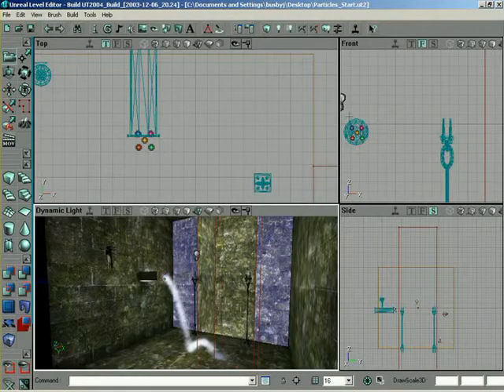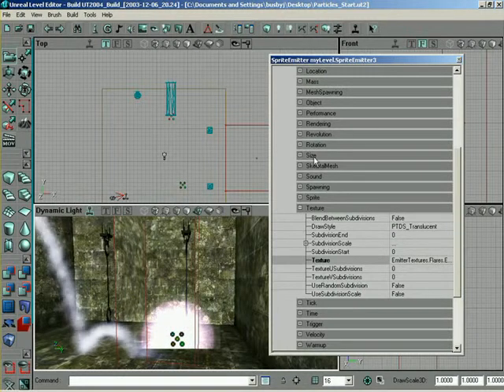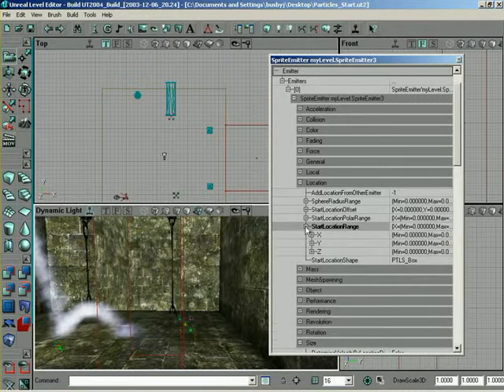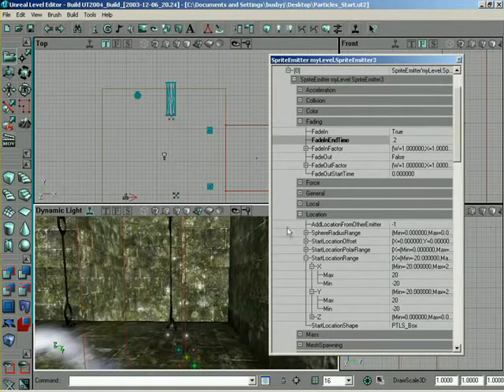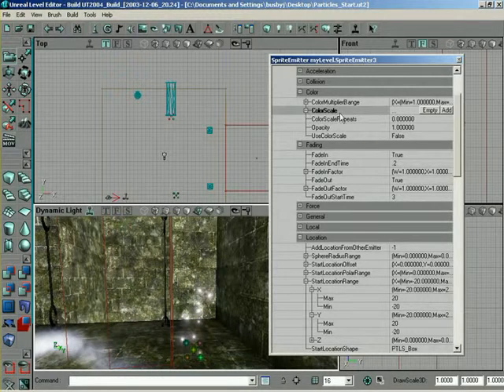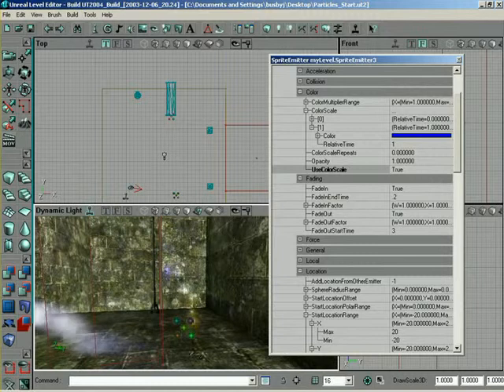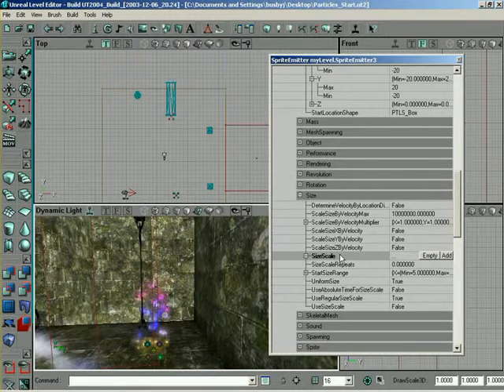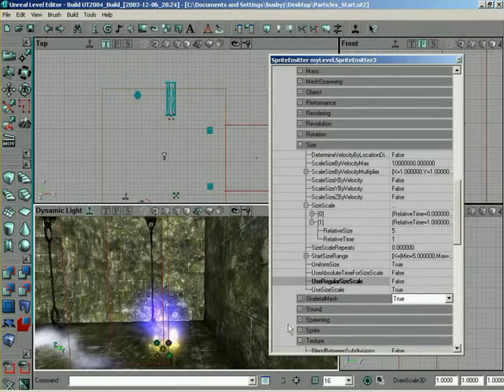41 UnrealEd 3.0 Teleporter Effects